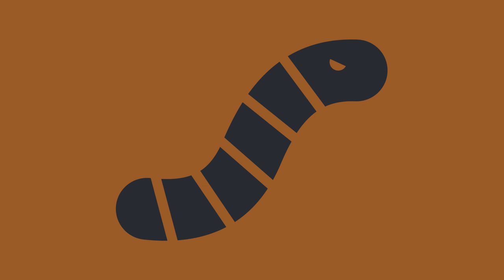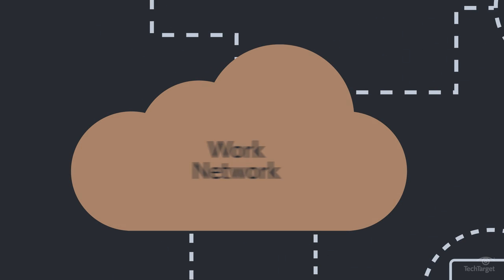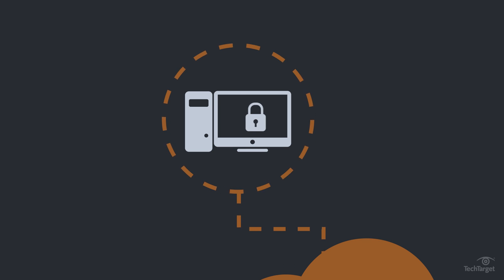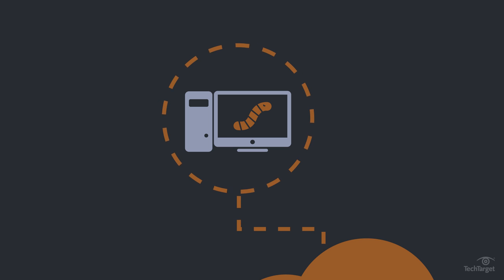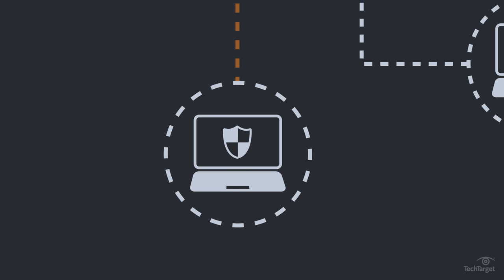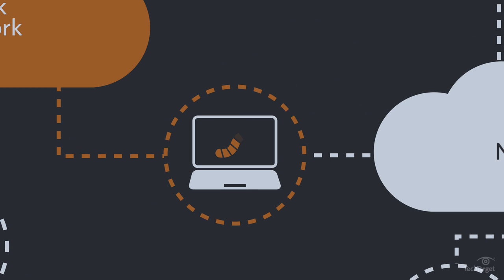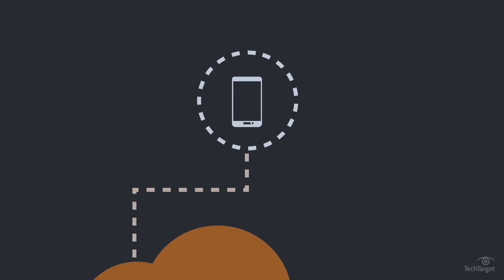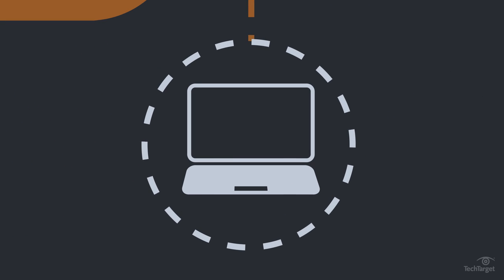What is a Computer Worm?